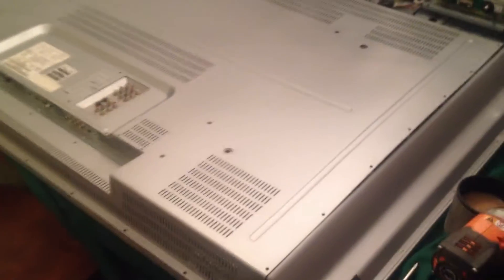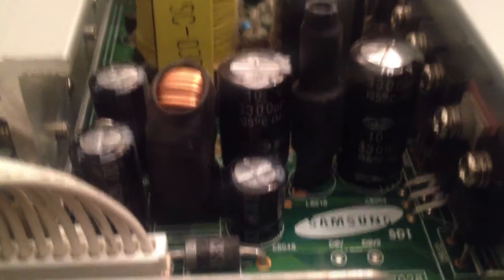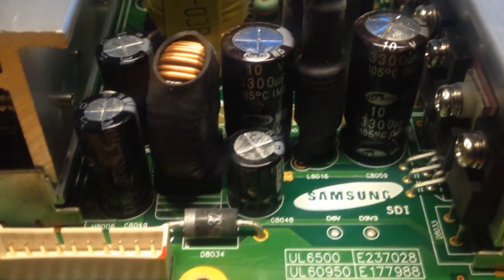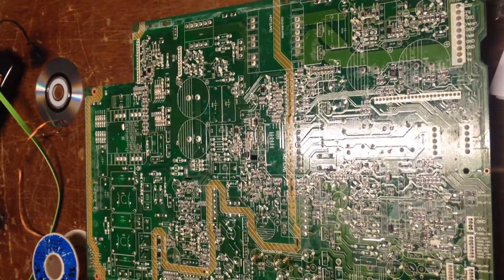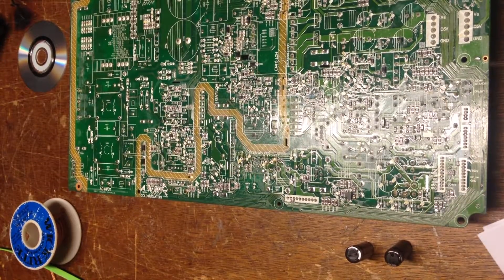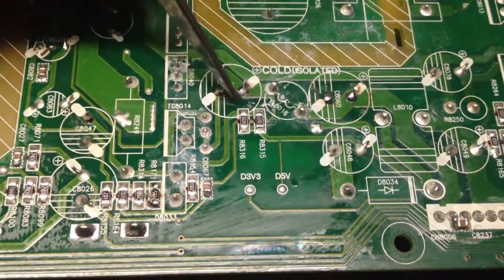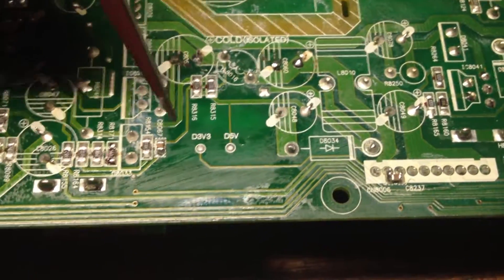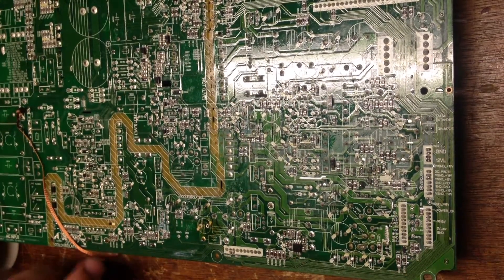Philips / Magnavox Plasma tv repair 50PF7320A/37 Bad Capicators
Philips / magnavox tv repair 50PF7320A/37.
also 50HF7543/37
also 50PF9630A/37
also 50PF9830A/37
seems to be made by samsung  Just fixed this, shot in HD. i give close up and more detail about this repair. more than just 2 capacitors.
By the way, if you'd like to send in one of these circuit boards for repair,  (NOT THE WHOLE TV) i have the parts.  leave a comment below. and i'll send you a way we can get in touch